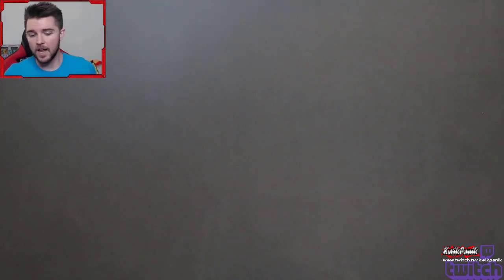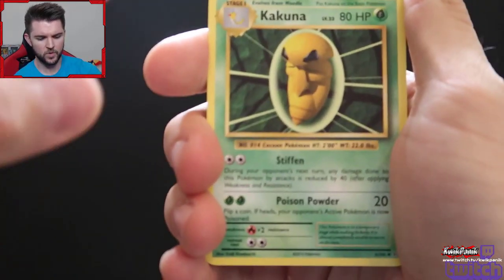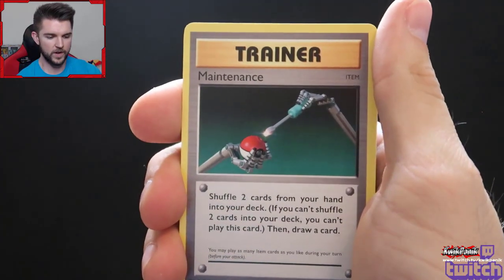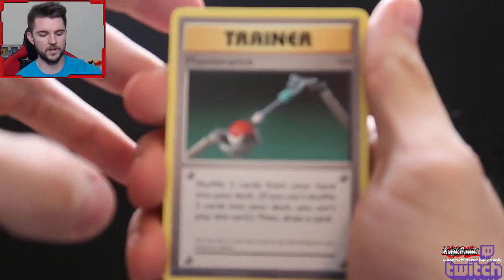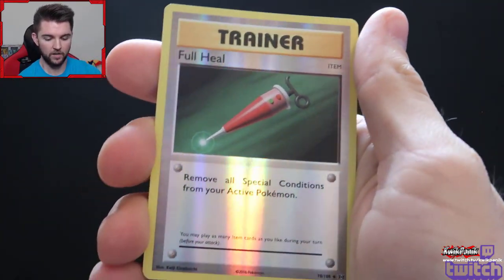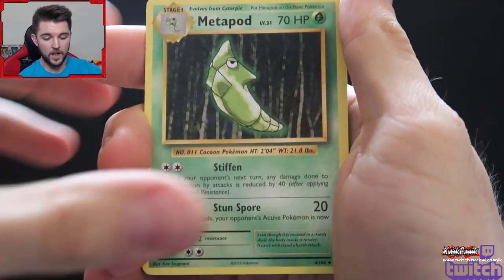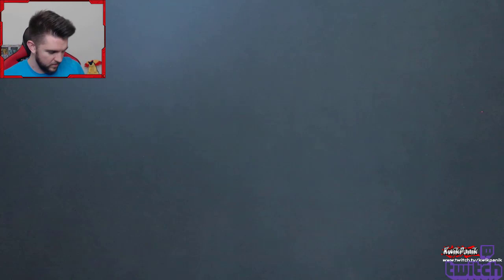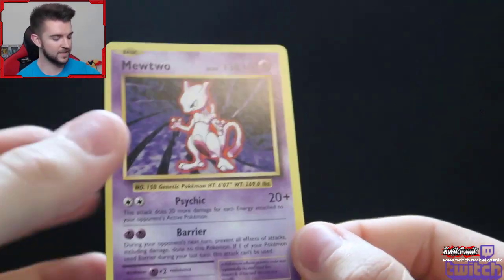Opening 9x Pokemon XY Evolutions Promo Packs! | Pokemon Pack Opening w/ Kwikpanik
What's kickin', y'all?! I was finally able to find some Pokemon XY Evolutions packs to open for y'all!

Monday 7:30pm central
Tuesday OFF
Wednesday 7:30pm central
Thursday OFF
Friday 7:30pm central
Saturday 9:00pm central
Sunday TBA